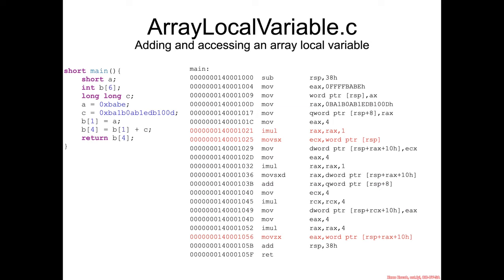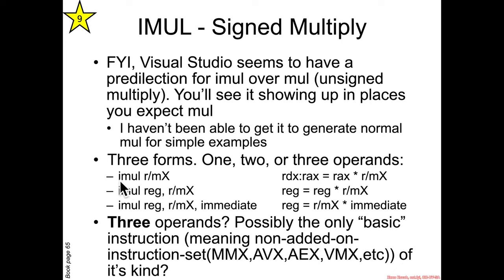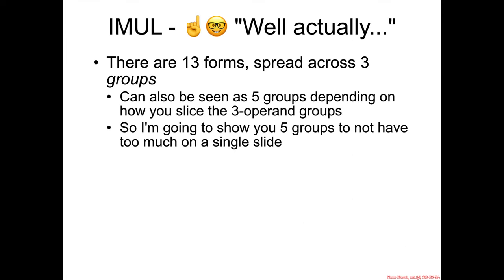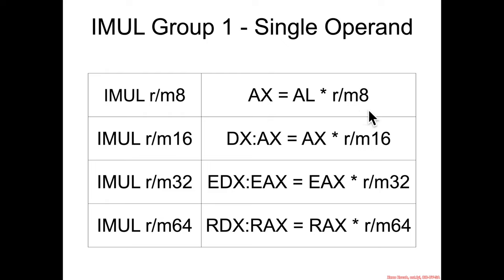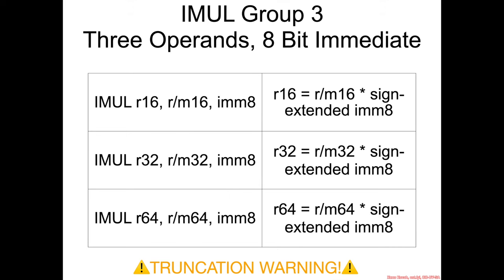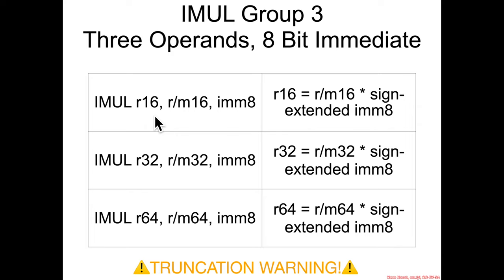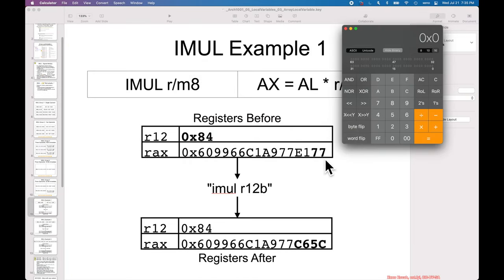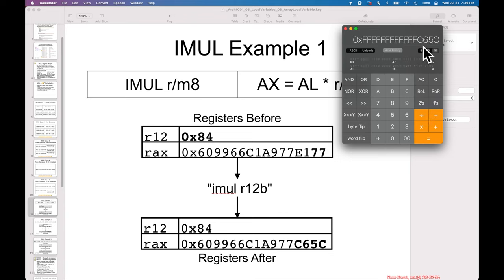Local Variables: ArrayLocalVariable.c Intro - Architecture 1001: x86-64 Assembly